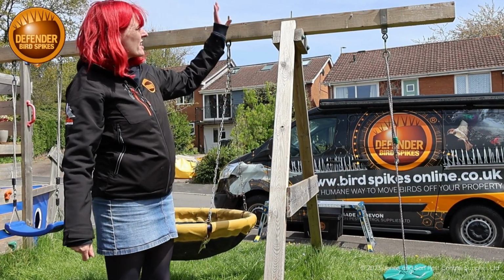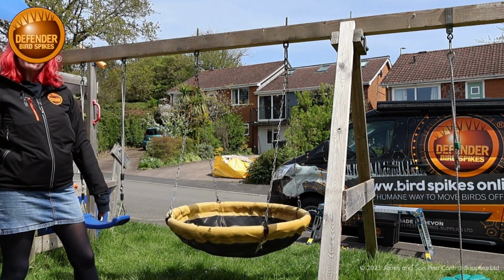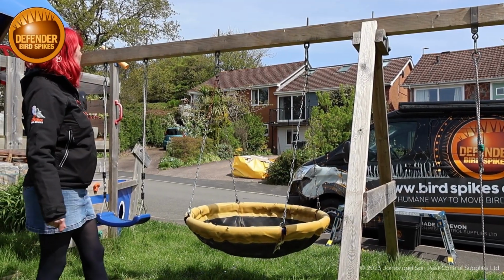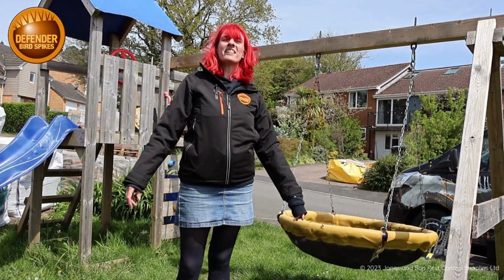How to Stop Pigeons Landing on a Swing | Defender® Plastic Bird Spikes Stop Birds on Play Equipment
If you've got pigeons sitting and pooping all over your swing and play equipment. You need to watch this video!

Spring is in the air, and that means it's time to get the kids outside and enjoy the warm weather. But before you can start playing, you need to make sure your playground equipment is clean and safe. One of the biggest problems with playground equipment is pigeons. These pesky birds are attracted to the high, open spaces that playground equipment provides, and they can quickly make a mess of your equipment below with their droppings.

Not only is it an unsightly mess and annoying to clean up continuously, but in large quantities, pigeon droppings can also lead to health issues, make your play equipment slippery and cause damage by corroding metal and staining wood.

Look no further if you want the solution to your pooped-on play equipment. We have a range of solutions and ideas to help you tackle the problem! The Defender Wide Plastic Pigeon Spikes is a top seller for getting pigeons off climbing frames, swings and play equipment. These are quick and easy to install with silicone or screwed directly into wooden cross beams. They also work instantly, allowing you and the kids to enjoy the garden again.

Which Defender Bird Spikes can I use on play equipment to get rid of pigeons?

It’s time to determine which Defender Bird Spikes you need, so you can get back to enjoying your garden, swings and play areas without any pigeon poo spoiling it. Here are a few things to consider when choosing Defender Bird Spikes for your garden play equipment:

Material: Our Defender Bird spikes are made from either plastic or stainless steel. The main difference is their look, price, and warranty length. Defender Stainless Steel Spikes come with a slightly more extended 25 Year “No-Rust” warranty and are therefore slightly more expensive. The plastic pigeon spikes come with a 15-year warranty, and their clear pins can be slightly less visible once installed.

Width: Defender Bird spikes come in a variety of widths. The width of the spikes you choose will depend on the size of the area you are trying to protect.  Defender Narrow Spikes cover beams or cross bars up to 75 mm wide – perfect for swing cross bars and around the top of trampoline nets.  For wider beams up to 150 mm, consider the Wide Plastic or Stainless-Steel Bird Spikes. We also have an angled-based spike called the Defender Ridge Spike. This is great for along the ridge roof of playhouses or the top of climbing frame roofs.

The Defender Bird Spikes Team are here to help. We always recommend calling us on 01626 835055. Our specially trained staff will find the perfect Defender Bird Spike Product to get you sorted. Our advice is free, and we can also offer advice on the installation too.

How to install Defender Pigeon Spikes on play equipment?
On play equipment, pigeons will commonly roost, stand or perch on wooden cross beams, horizontal metal poles or even the roofs of playhouses. The good news is that Defender Bird Spikes are easy to install on almost all scenarios.

For cross beams, you can simply silicone the Defender Bird Spikes into position using our specially formulated Defender Bird Spike Silicone. If you are installing on a wooden cross beam, you can use screws or nails if you prefer. If it is a smaller metal pole, such as a swing, cable ties can be used to secure the pigeon spikes into position. Cable ties are perfect for trampoline nets too, where you may wish to remove them later down the line.

If the area is heavily soiled, clean it with warm soapy water and some disinfectant like Germ Clear Bird Droppings Spray. Allow 24 hours to thoroughly dry before installing with silicone. Once installed, Defender Bird Spikes Work Instantly. Allowing you to let the kids run wild without scrubbing the play equipment each time.

If you have any further questions on the Defender® Bird Spike range, whether about plastic or steel or which one you think might suit your bird control issue, get in contact on one of the ways listed below. We look forward to chatting with you!